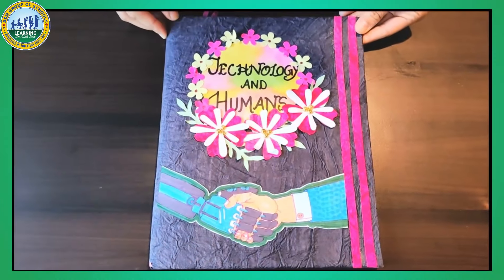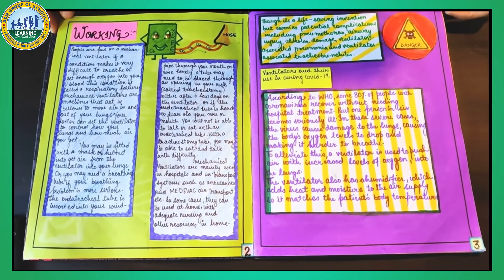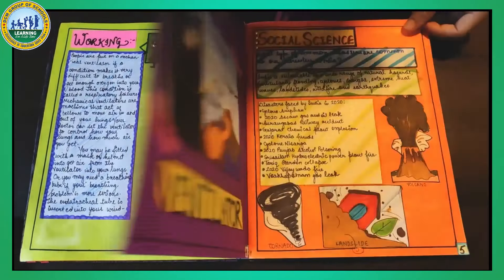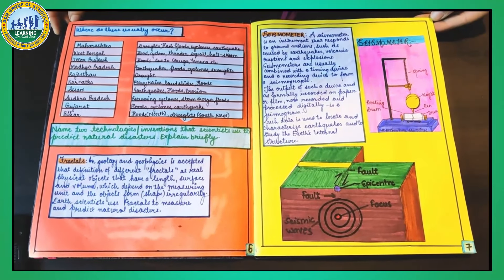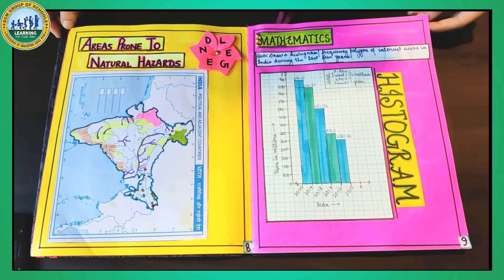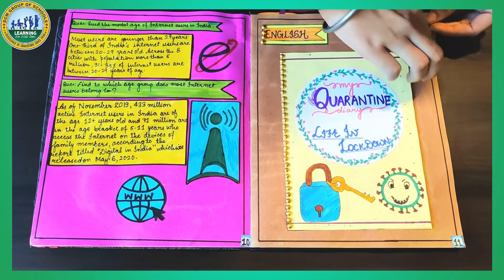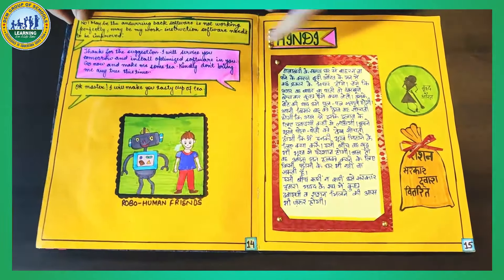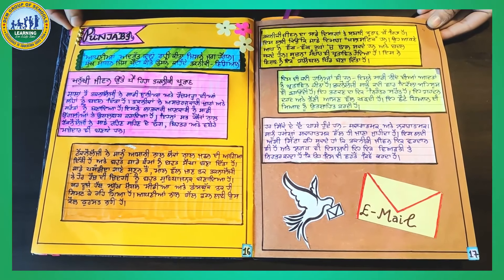Multidisciplinary Project File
Multidisciplinary Project File by DCMite Mehak of Class IX Erica
Project- Technology and Humans.